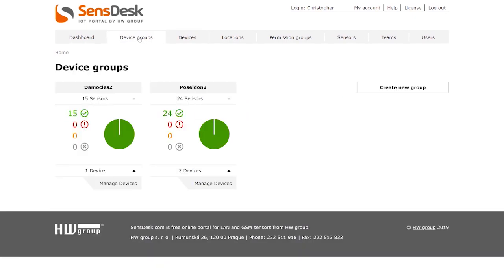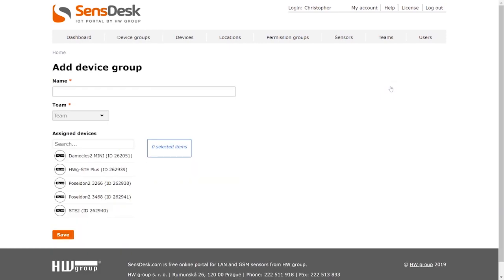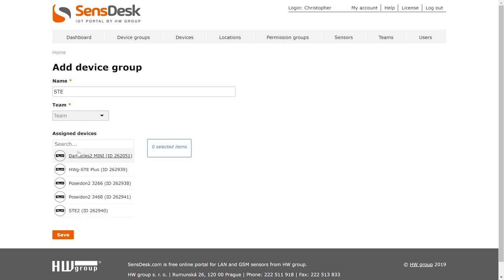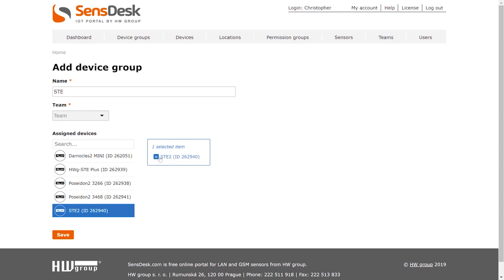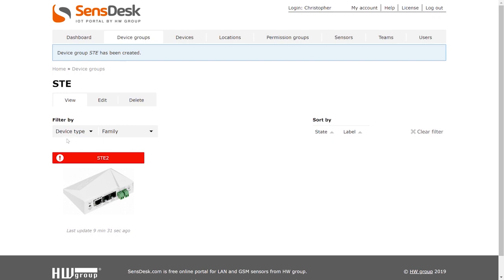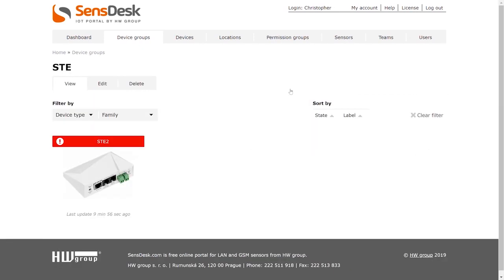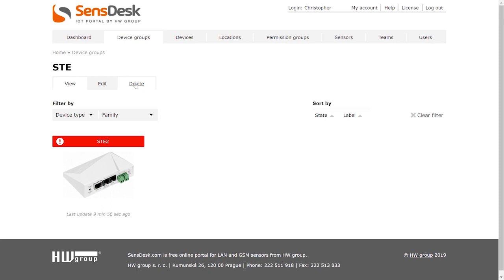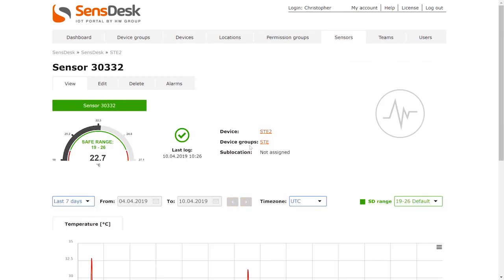SensDesk IoT portal Tutorial 4 - Device groups - HV18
to try our demo.

We have made several tutorial videos for using the new SensDesk.
In this video we will show you how you can create device groups.

More details about our product range can be found in our web presentation

About HW group:

HW group is a Czech dynamic technological company specialized in development, manufacturing and distribution of remote monitoring and control solutions which match the latest requirements of industrial use.

Our history reaches back to 2003 when HW group was founded as a branch of the most successful Czech internet portal focused on the electronics industry (estd. 1997).

Our team consists of enthusiast professionals who cover the whole process from research and development over manufacturing and marketing up to the sales and aftersales activities.

Our premises are located in Prague and host all necessary processes of the company.

Our distribution covers nearly the whole world via a network of specialized distributors who provide all necessary services to our end users in their local languages and according to local legislative and other regulations. Currently we are present in more than 50 markets.

Our product portfolio consists of sensors, detectors, devices, accessories and software for remote monitoring and control within professional applications. Our devices are compatible with a wide range of frequently used third party software applications and feature the standardized M2M communication, security and IoT protocols. Modularity of our products allows widely customized solution for a specific user.

Examples of usage areas of our solutions
 - IT environment monitoring (temperature, humidity, power, contacts, etc.)
 - Data centers (rack access, equipment monitoring, etc.)
 - Industrial applications (warehouses, pharmaceuticals industry, food industry, etc.)
 - Security applications (IP surveillance systems, serial printer replacements, etc.)